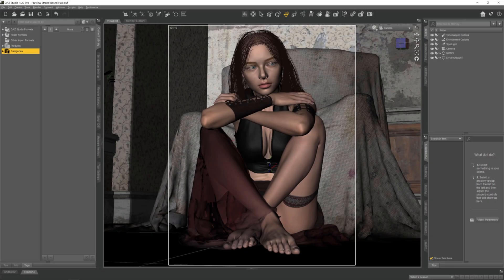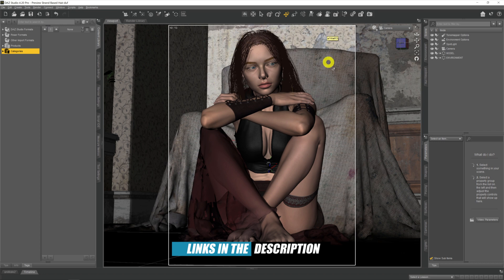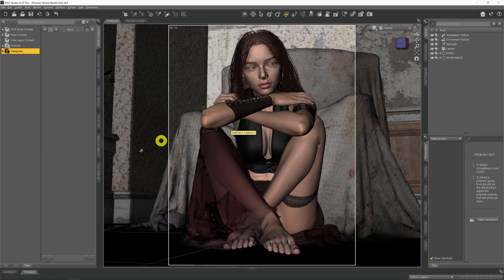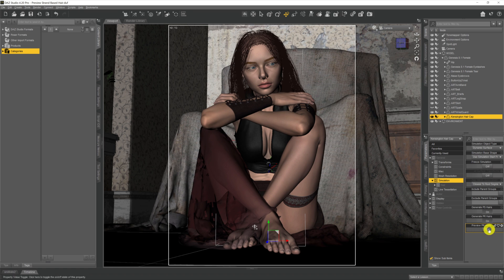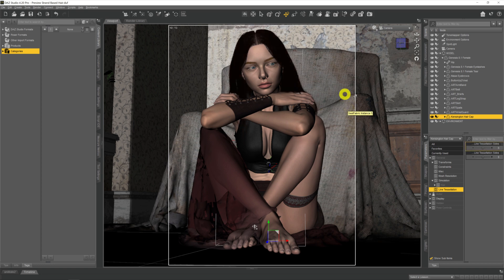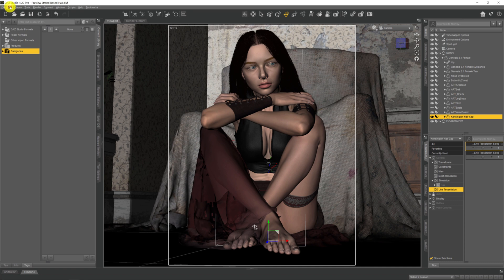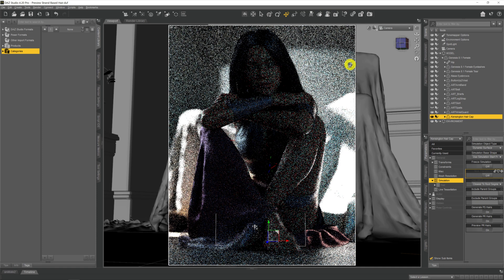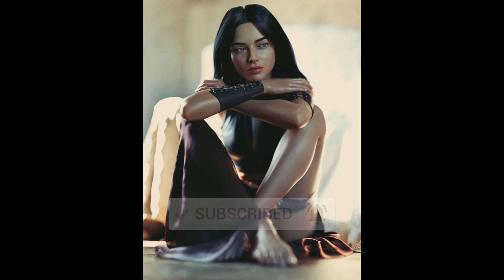Daz 3D Tutorial : How To Preview Strand Based Hair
In this video I show how to preview strand based hair in the Daz 3D viewport. Most strand based hair isn't set up to preview by default.

0:00 Introduction
1:00 Hair Cap Preview
1:45 Preview PR Hairs
2:45 Line Tessalation Sides
3:30 Iray Preview
3:55 Main Tool Selected
5:20 Final Render